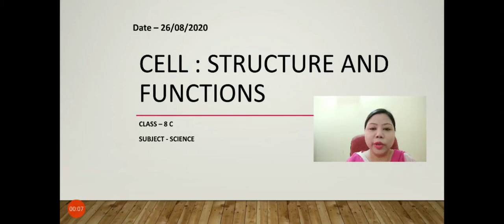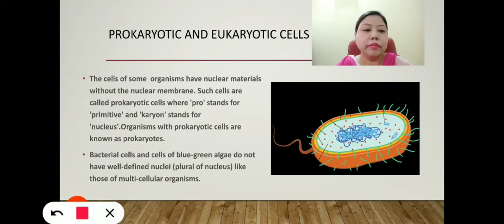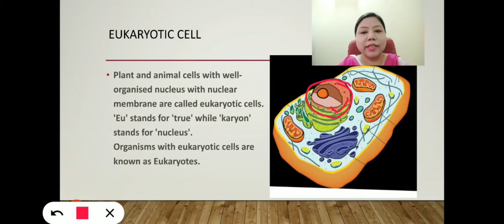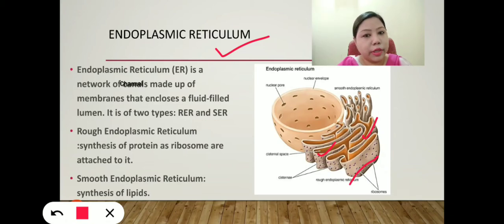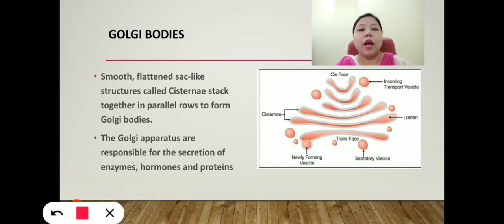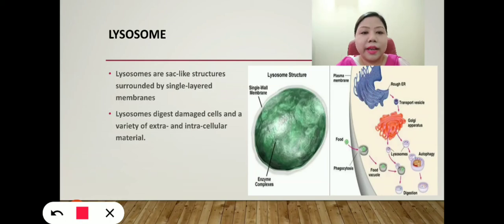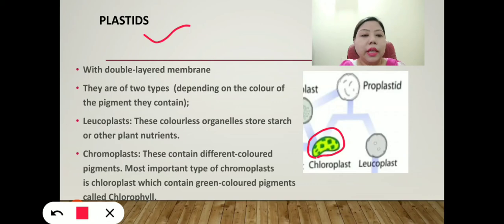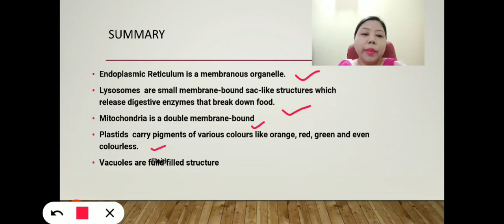Cell ( Cell organelles) Class 8 C , 26/08/2020 , sfsnarengi